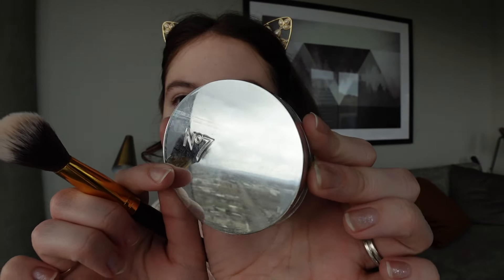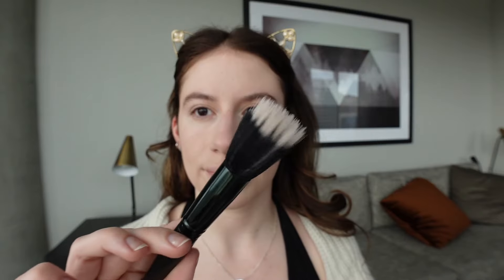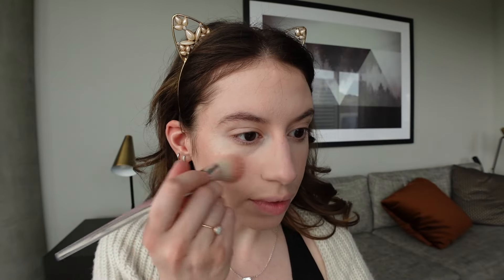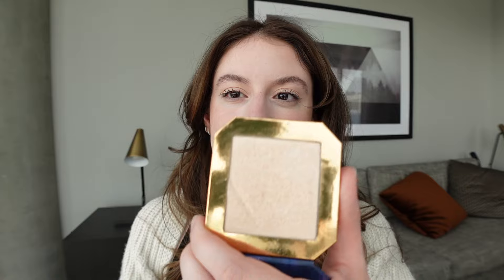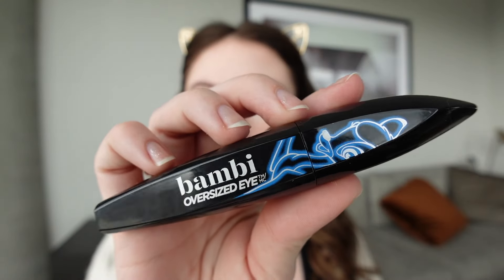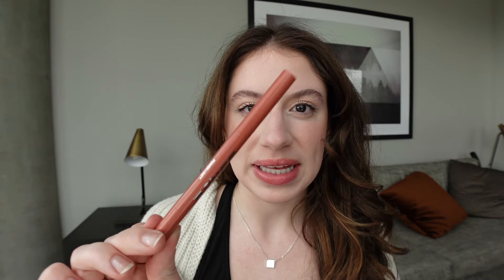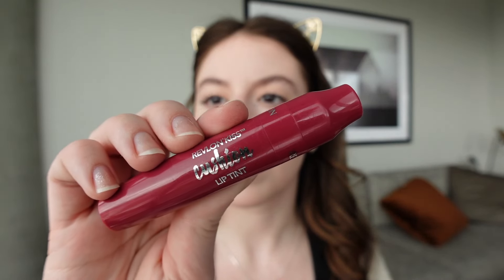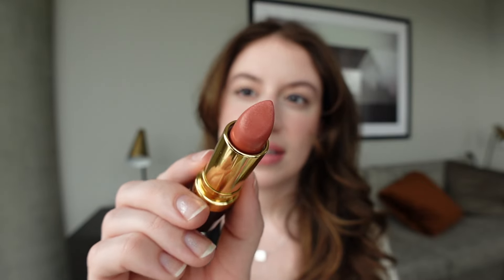Everyday Makeup Bag for Spring 2024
Thank you for tuning in! Today I'm sharing what's in my makeup bag. This is the makeup I have been traveling with, new makeup I'm testing out, and overall the makeup I think performs without a doubt! That's why these are my everyday makeup staples. I can count on them to perform, last throughout the day or at least wear off lightly. Suitable for most occasions from work meetings and going to class, to Sunday brunch and setting the base for a more exciting makeup look.   I love this time of year because I adore springtime makeup. Easy foundation routines with soft blush and pink stained lips is just the lifestyle right now. Please enjoy the video! It's in HD, just use your gear icon to open settings and click for higher quality.

Products Mentioned:
Tocobo Bio Watery Sunscreen
Cay Skin Isle Glow Face Lotion
Natasha Denona HyGlam Concealer RN1
It Cosmetics Bye Bye Dark Spots Corrector + Serum Light Cool 20
Revlon Colorstay Full Coverage Concealer 005 Fair
L.A. Girl Pro Conceal Mint Corrector
Nars Soft Matte Concealer Light 1.25 Affogato
No7 Lift & Luminate Finishing Powder in Light
Stila National Treasure Convertible Lip & Cheek Cream Quad #1
Nars Blush in Sex Appeal
MAC Mineralize Skinfinish Blush in Stereo Rose
Nars Cream Bronzer in Laguna 1
Colourpop Pressed Powder Highlight in Horse & Carriage
Chanel Les Beiges
Milk Makeup Face Gloss
Kevyn Aucoin Contour Powder in Medium
Natasha Denona Love Cheek Palette
Mac Paint Pot in Soft Ochre
Natasha Denona Eyeshadows
Benefit 24 Hour Brow Setter in Clear
WetnWild MegaClear Brow Gel
Maybelline Brow Fast Sculpt
NYX Control Freak Eyebrow Gel
L’Oreal Bambi Oversized Eye Mascara
L’Oreal Telescopic Lift Mascara in Blackest Black
Maybelline The Falsies Surreal Mascara
Urban Decay All Nighter Setting Spray
Revlon Lipstick Sky Line Pink
Revlon Lipstick After Glow
Revlon Lipstick Porcelain Pink (discontinued)
Revlon Lip Butter in Sugar Frosting
Covergirl Yummy Gloss in Havana Good Time
Summer Fridays Lip Butter Balm in Pink Sugar
Ulta Beauty Tinted Jelly Balm in Grape
Buxom Plumping Lipliner in Hush Hush Henna
Buxom Full-On Plumping Lip Cream in Dolly
Buxom Full-On Plumping Lip Cream in Ibiza Bomb
Lanige Lip Glowy Balm in Berry

Disco Heart - Coyote Sound

Audio from Rode VideoMicro Mic (must get TRS adapter)
Audio edited on Adobe Audition
Edited in iMovie
Thumbnail edited on Adobe Photoshop

Chapters

Hi! My name is Paisley and I live in the midwest. I started my channel in Salt Lake City, Utah and miss the mountains every day. I love to travel, play with makeup, and share my favorite perfume obsessions. Besides working on my channel, I am a grad student in education trying to keep up with all of my Puerto Rican family’s drama. My two cats are my sunbeams. You can most likely catch me listening to celebrity drama podcasts about Real Housewives; ATL will always and forever be my favorite.